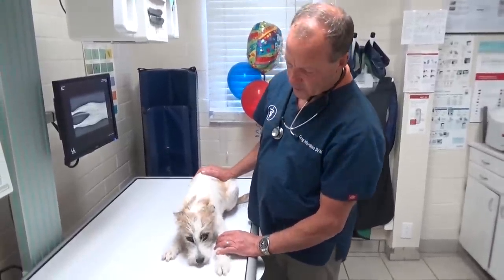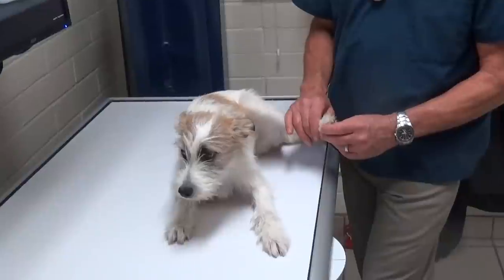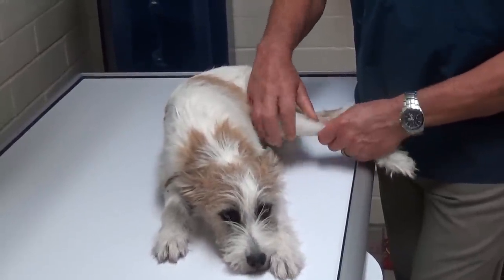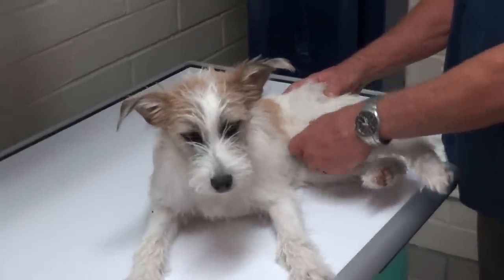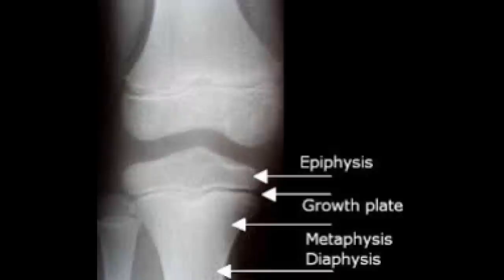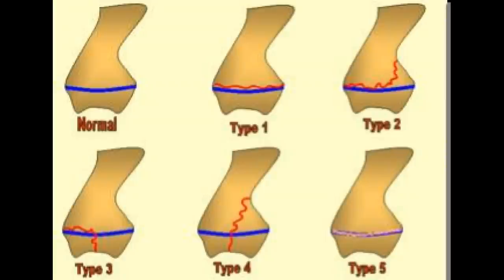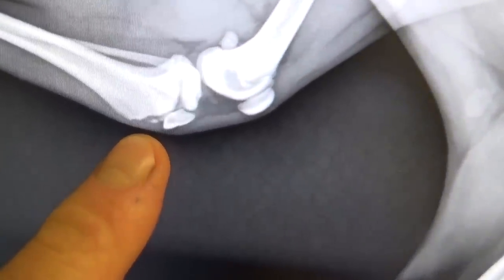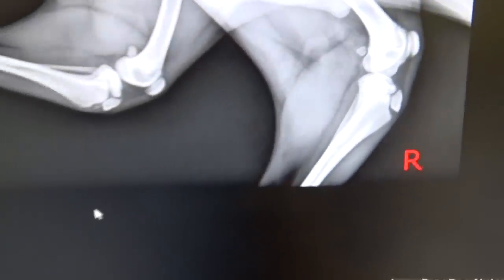Limping Dog: Growth Plate Injury in a Puppy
This puppy injured his leg when playing with a room-mate.  He has a growth plate injury which should heal with time.